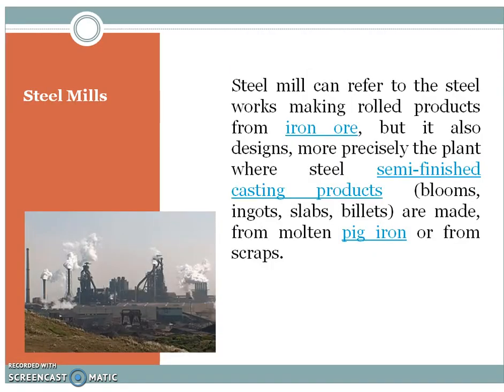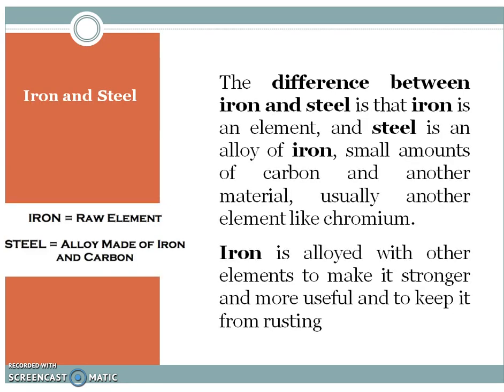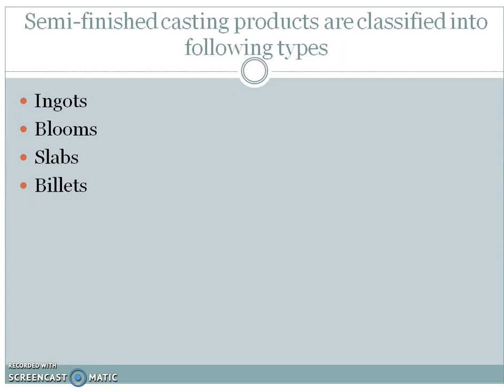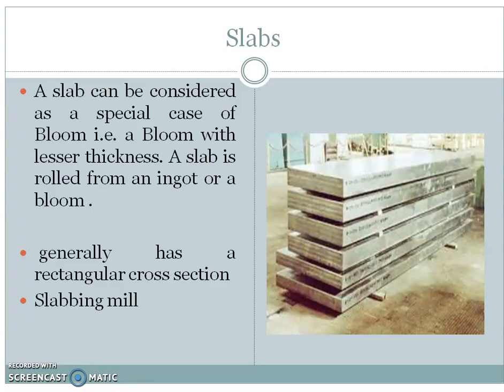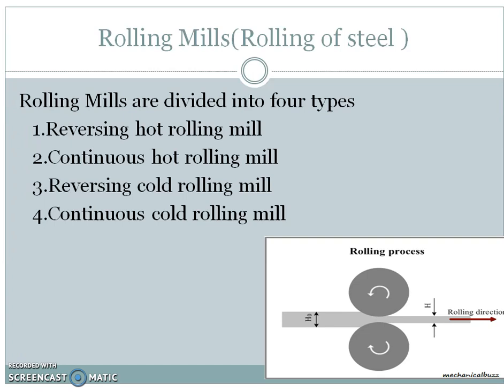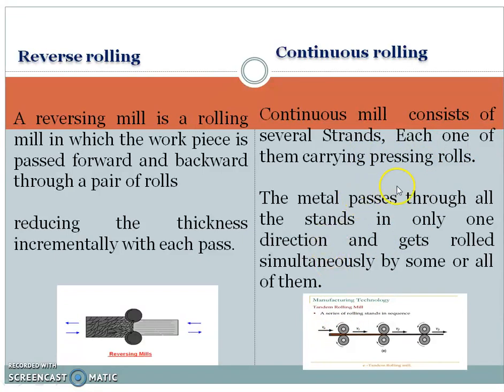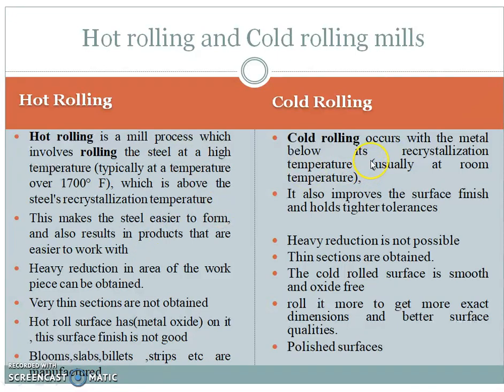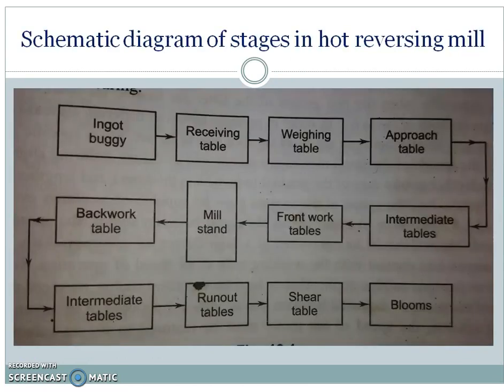Part1 Application of Drives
Operations and drives used in Steel mill are explained